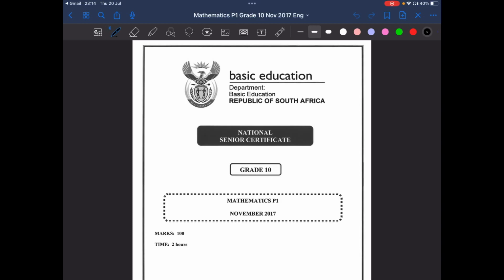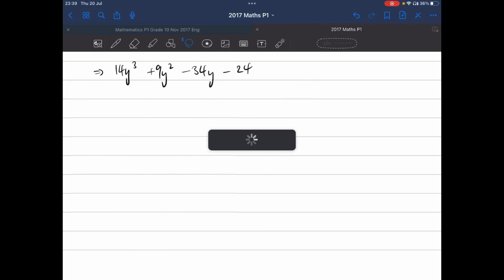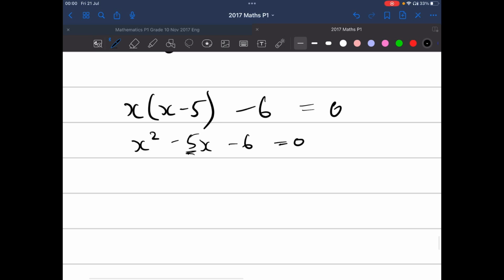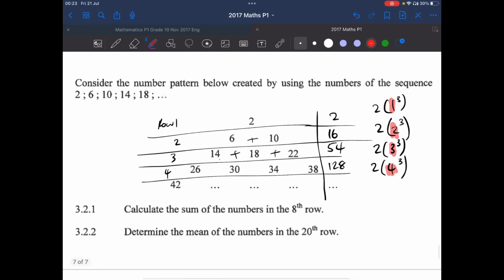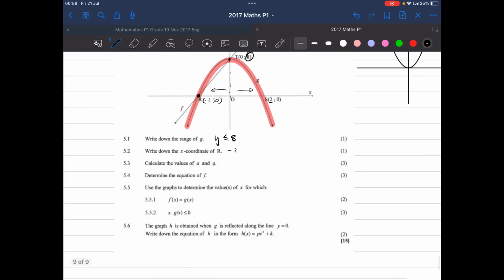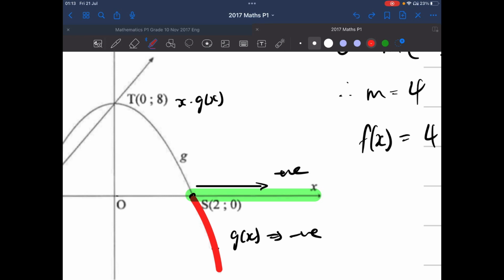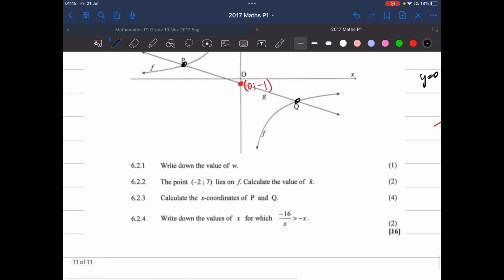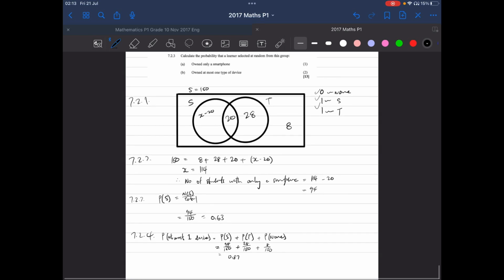FULL Grade 10 Maths P1 2017